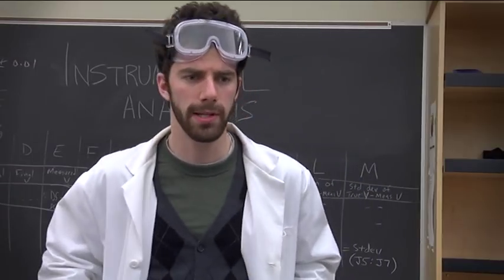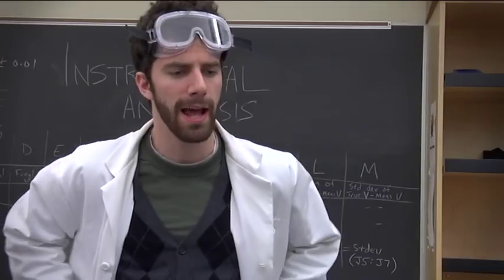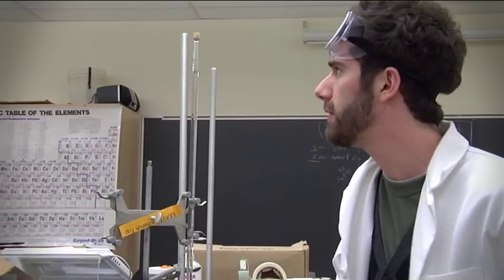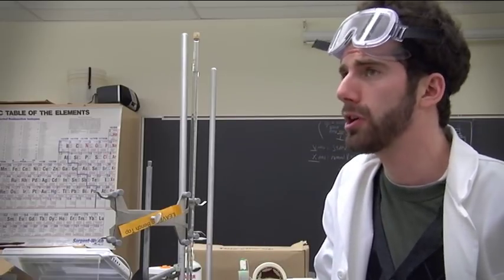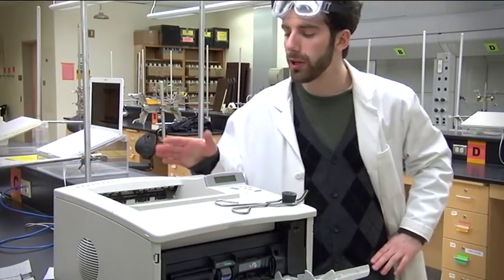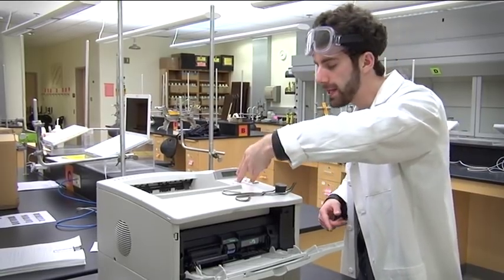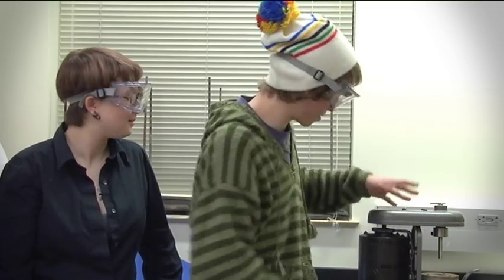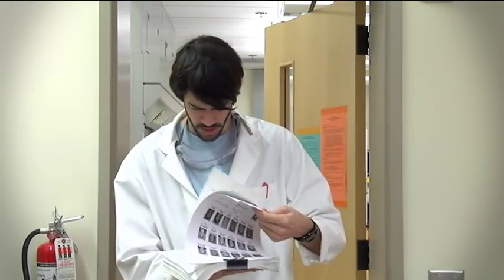Instrumental Analysis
Professor McKenna introduces his first years to various instruments.